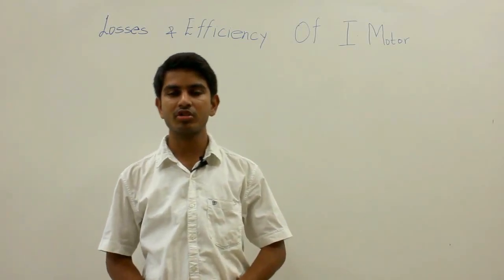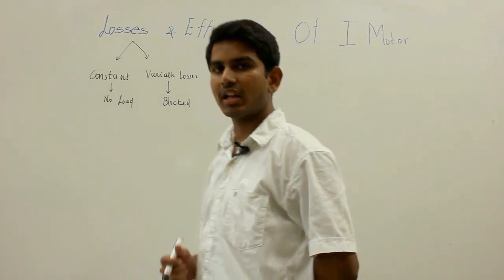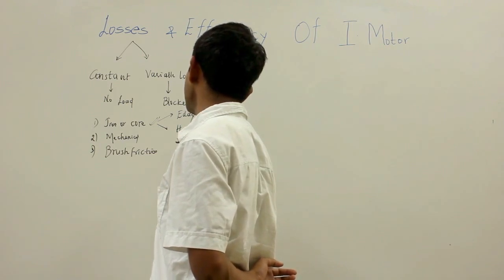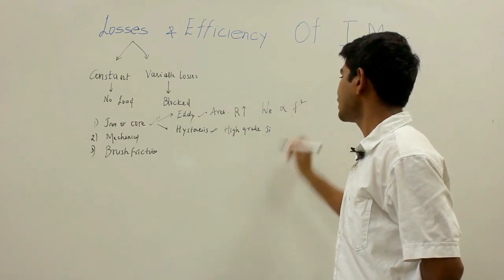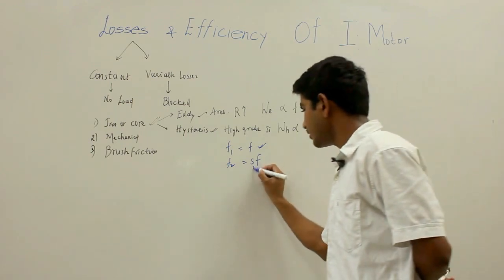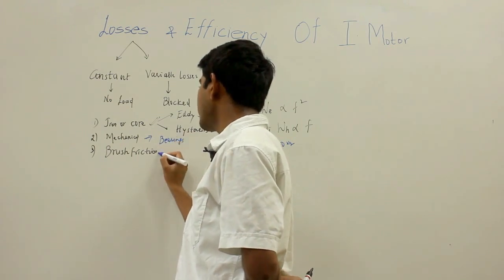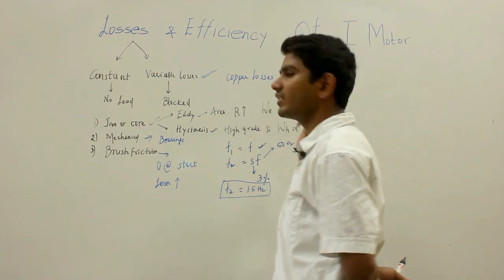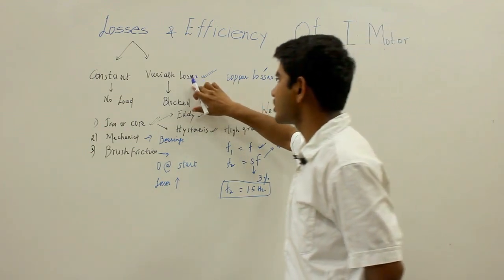Losses and Efficiency Of a 3-Phase Induction Motor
Many current techniques of calculating induction motor efficiency
are difficult, expensive, or inaccurate in the field. Induction motors
consume a large percentage of the electricity used in the US.
Accurate calculations of the efficiency of these motors would allow
savings in both energy and cost. One major obstacle in the
calculation of efficiency is that it is often difficult to measure the
output power accurately and safely while the motor is running,
say in a factory